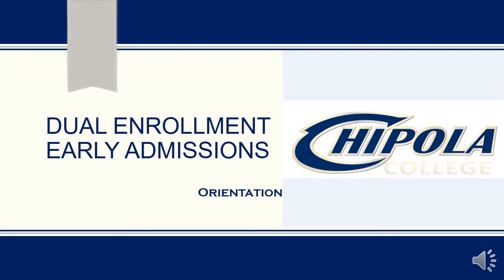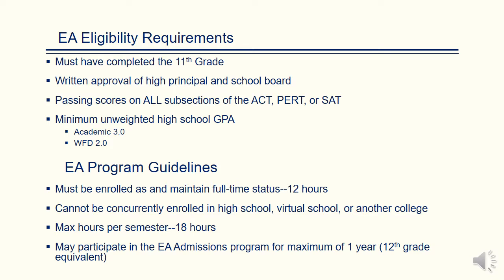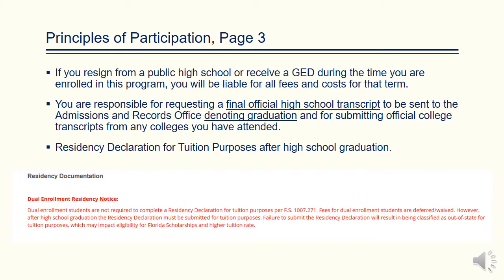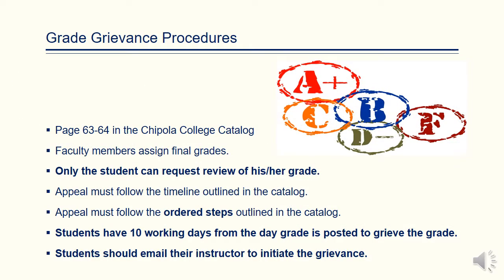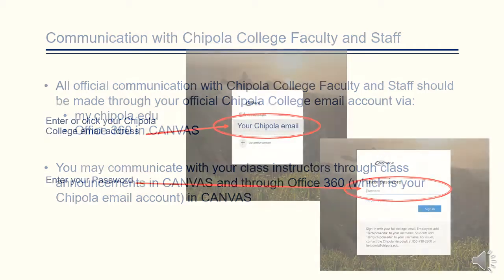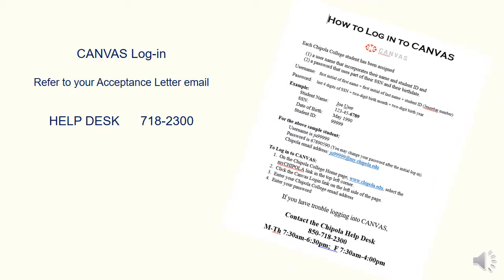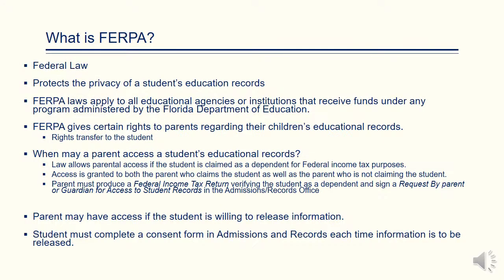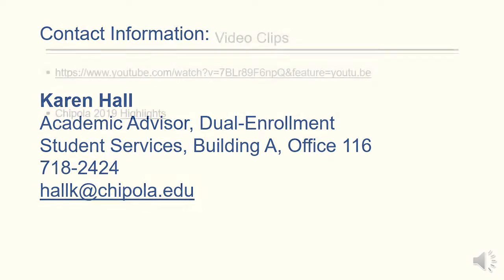DE Summer Orientation PPT for Website 2